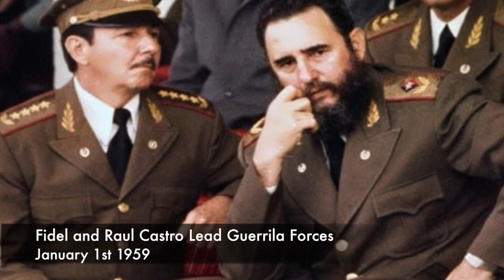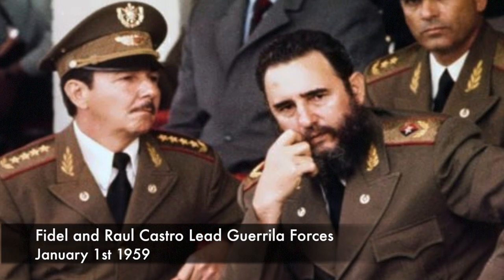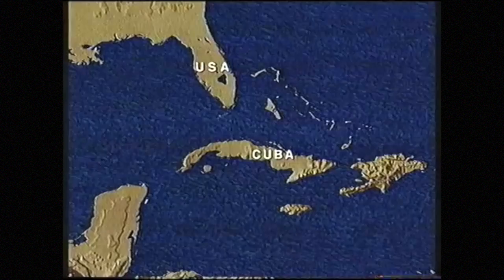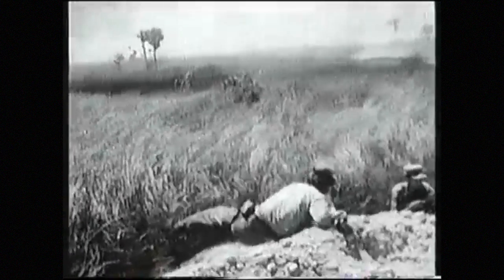Decolonization of Cuba with Sofia and Makayla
This video is about Cuba